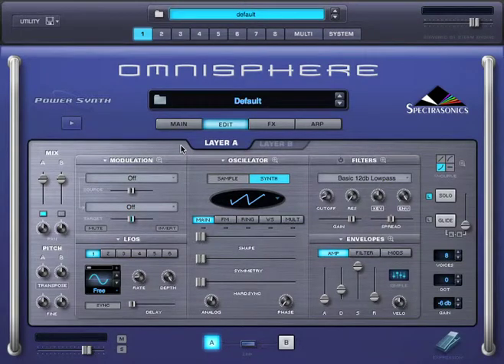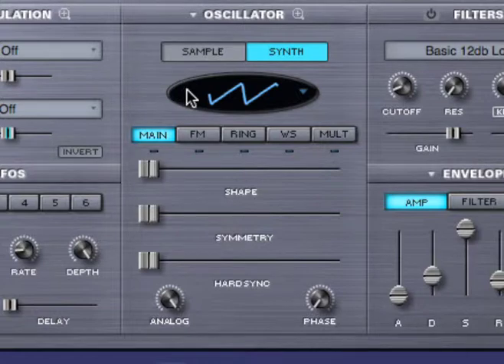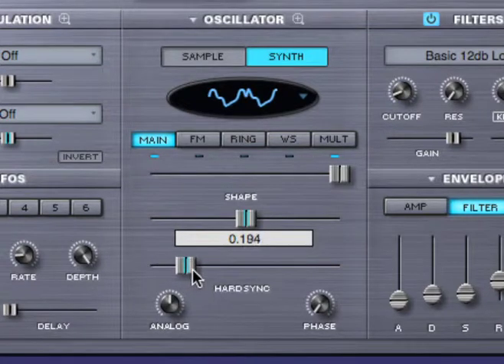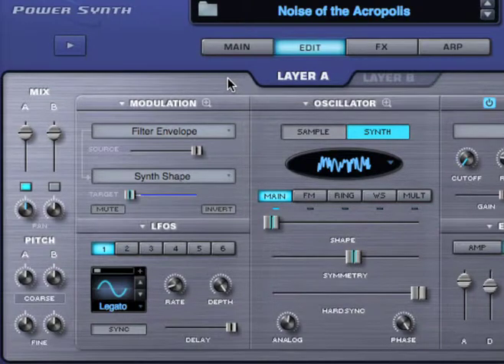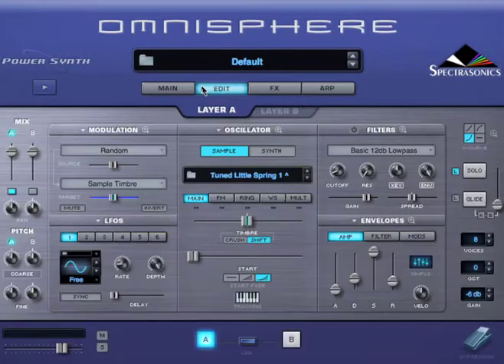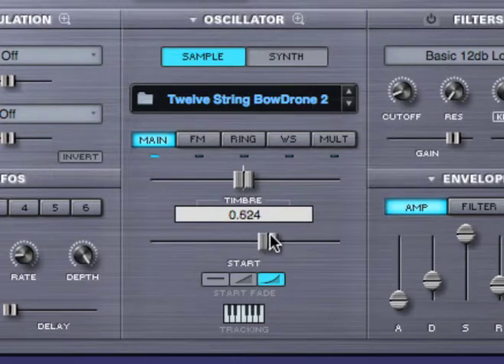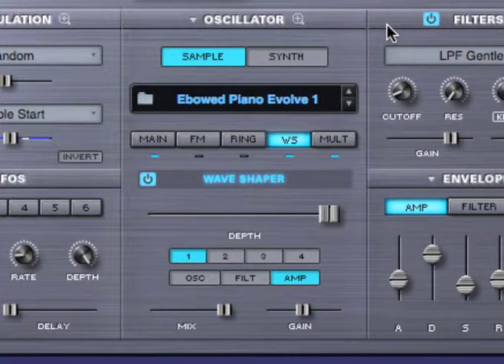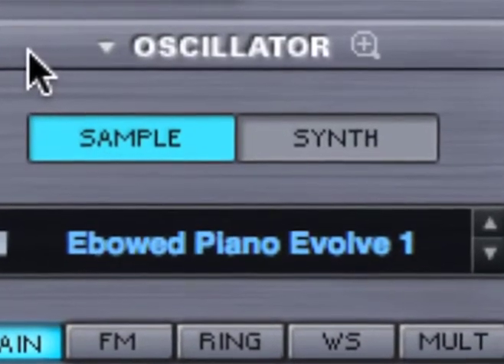Omnisphere Power Synth [4. SYNTHESIS] 4.4 Oscillator